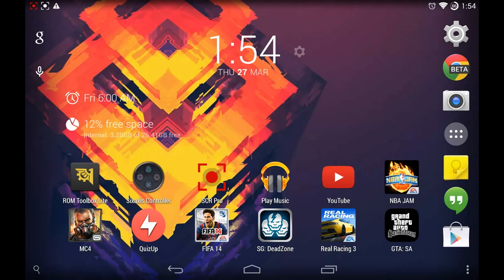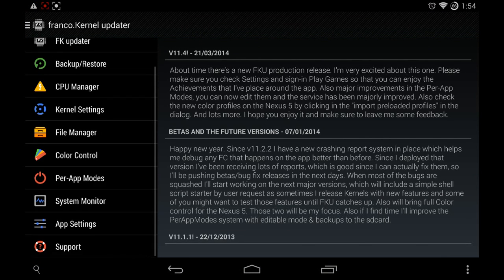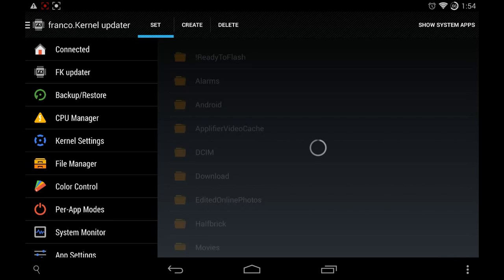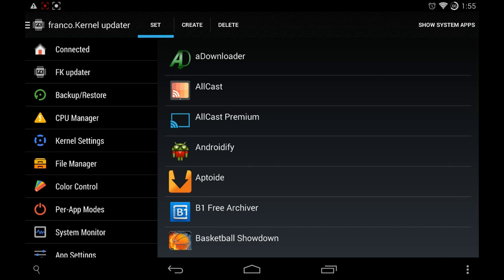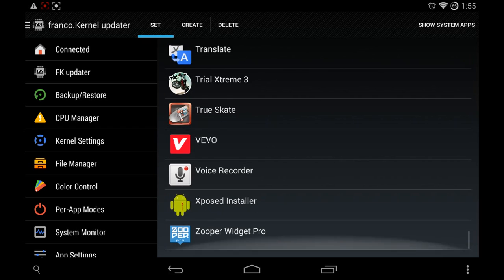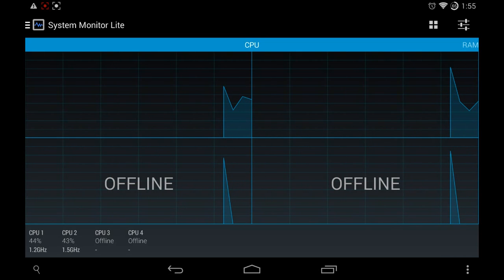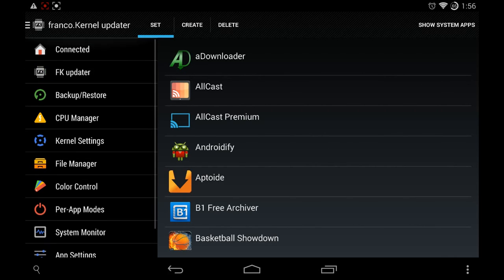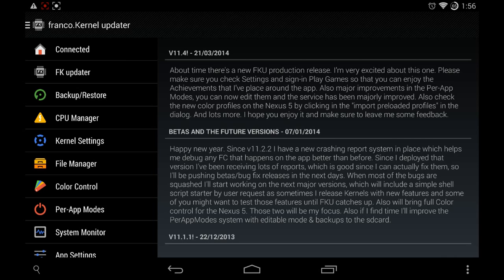franco.kernel updater - Review and FREE APK LINK!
Welcome to my review of the companion app to my favorite custom kernel, franco.kernel updater!

My MC4/SGDZ Name! - [HERO]HenryThe12
{Nexus For Life}